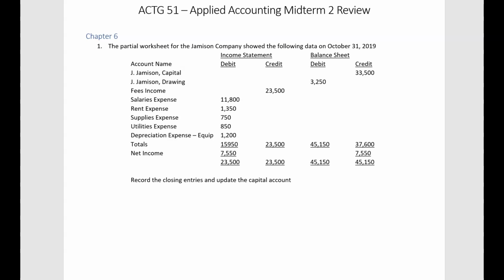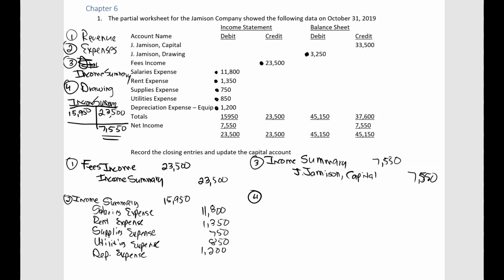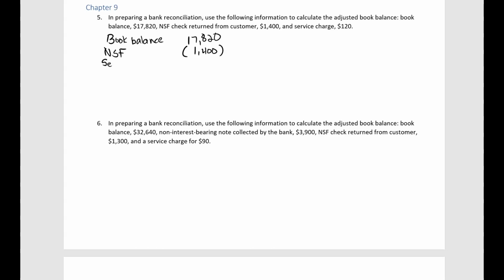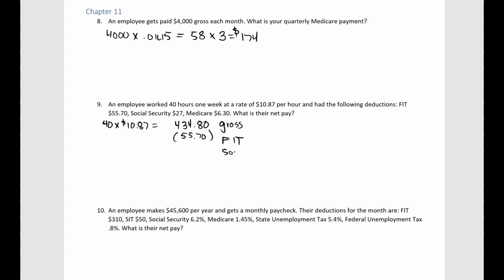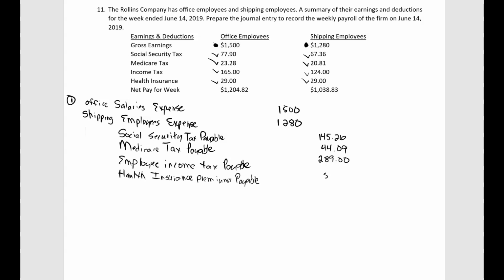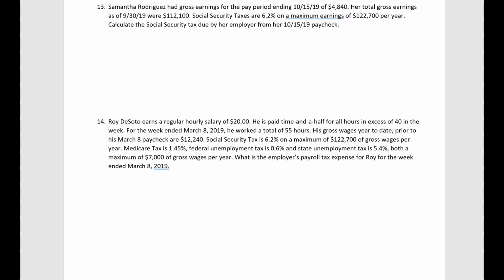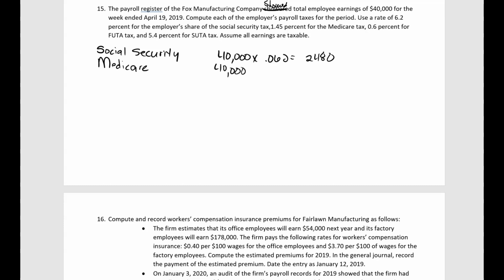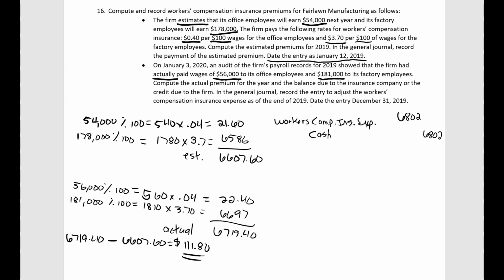ACTG 51 Midterm 2 Review